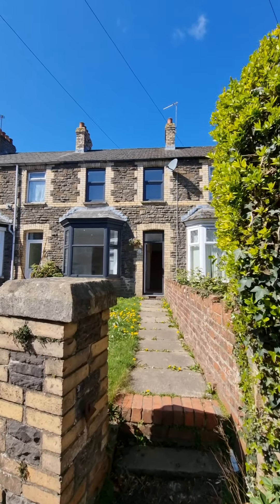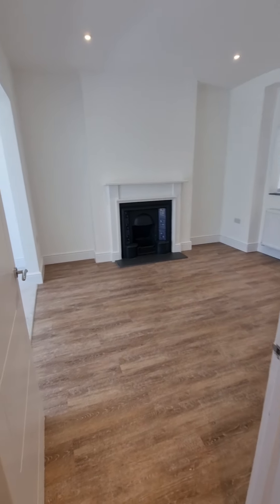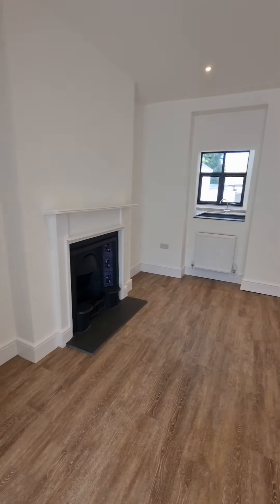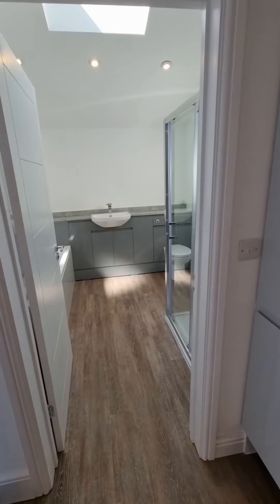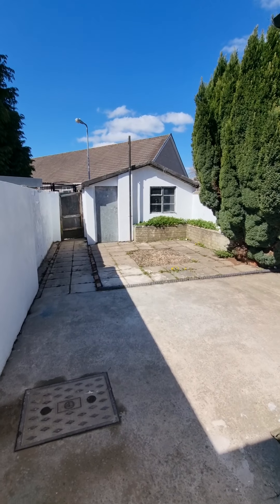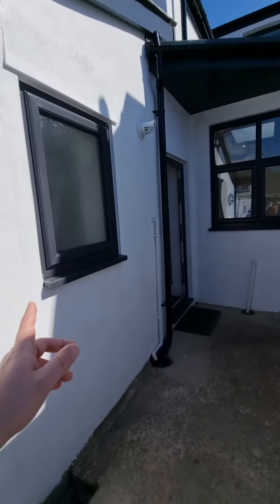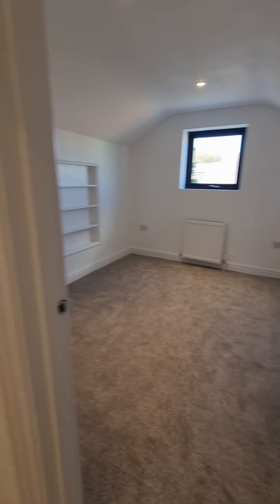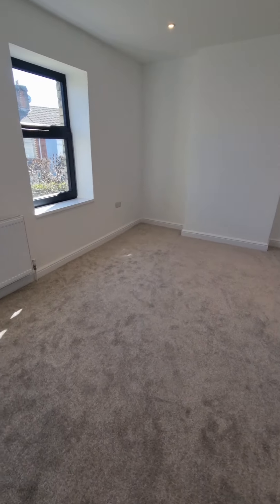Old Church Road, Whitchurch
3 Bed Fully refurbished home a stones throw from Whitchurch Village